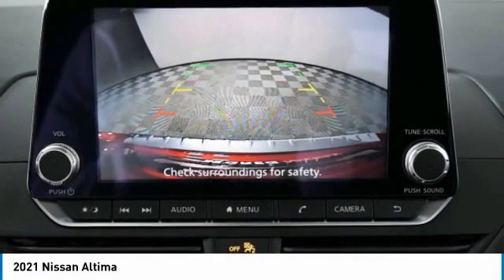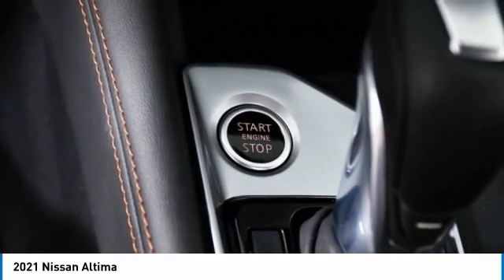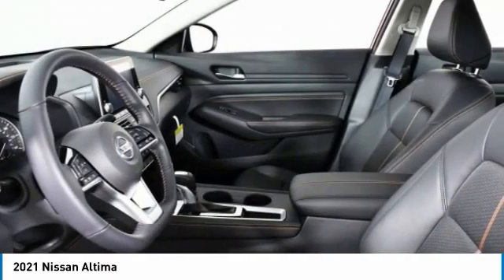2021 Nissan Altima MN328998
2021 NISSAN ALTIMA Palmetto Bay, FL
Stock# MN328998

SPORT, SPORT SEAT TRIM -inc: unique color stitching, SCARLET EMBER TINTCOAT, [M92] TRUNK ORGANIZER TRAY -inc: first aid kit and emergency road kit, [L93] SR FLOOR MATS/TRUNK MAT/HIDEAWAY NETS -inc: dual trunk hooks, [B93] CHROME BUMPER PROTECTOR, [B10] BODY-COLORED SPLASH GUARDS, Window Grid Diversity Antenna, Wheels: 19  Alloy, Valet Function, Trunk Rear Cargo Access. This Nissan Altima has a strong 2.5L 4-Cylinder DOHC 16V engine powering this Variable transmission.

* Experience a Fully-Loaded Nissan Altima 2.5 SR *
Trip Computer, Transmission: Xtronic CVT (Continuously Variable) -inc: paddle shifters, Transmission w/Driver Selectable Mode, Tires: 235/40R19 AS, Tire Pressure Monitoring System Tire Specific Low Tire Pressure Warning, Systems Monitor, Strut Front Suspension w/Coil Springs, Steel Spare Wheel, Sport Tuned Suspension, Sport Seat Trim -inc: unique color stitching, Sport Leather/Metal-Look Steering Wheel, Speed Sensitive Variable Intermittent Wipers, Side Impact Beams, Seats w/Vinyl Back Material, Remote Releases -Inc: Power Cargo Access and Mechanical Fuel, Remote Keyless Entry w/Integrated Key Transmitter, Illuminated Entry, Illuminated Ignition Switch and Panic Button, RearView Monitor Back-Up Camera, Rear Parking Sensors, Rear Cupholder, Rear Child Safety Locks.

Live a little- stop by HGreg Nissan Kendall located at 17305 S Dixie Hwy, Palmetto Bay, FL 33157 to make this car yours today!